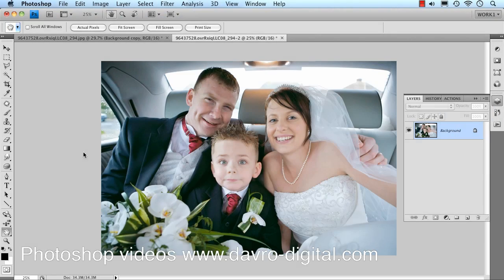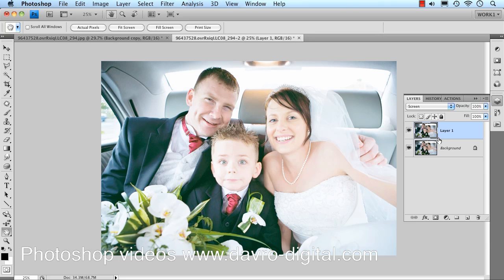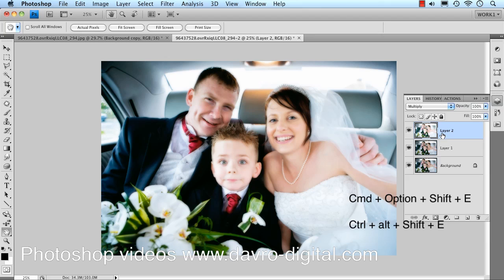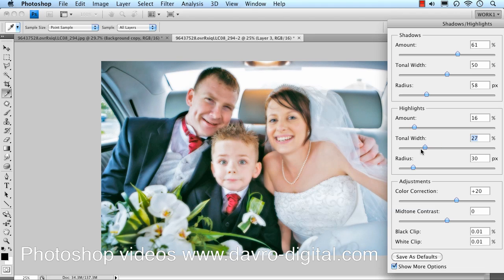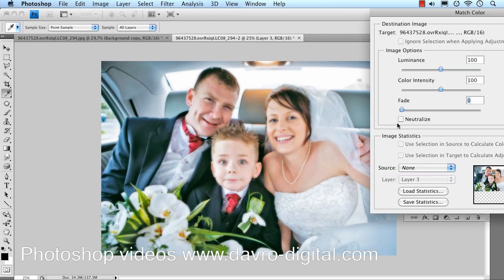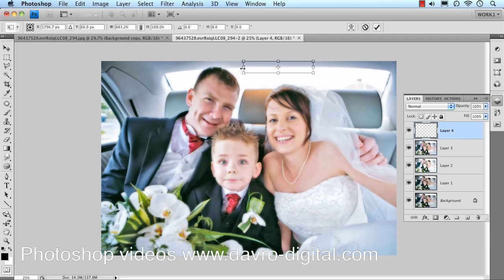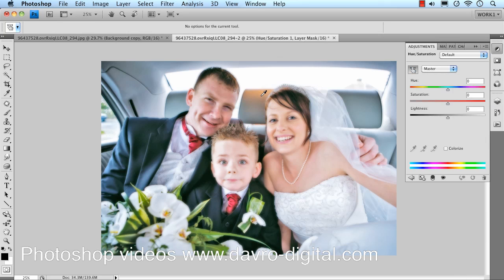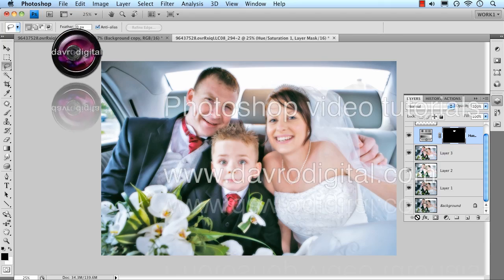Soft focus Orton effect Photoshop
Creating a Soft focus effect